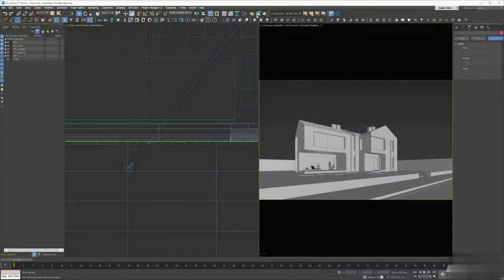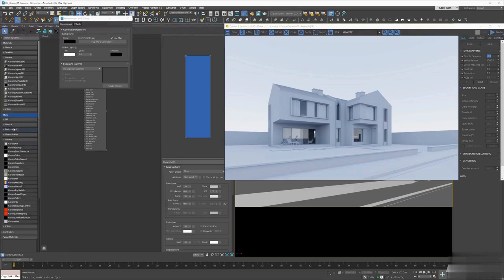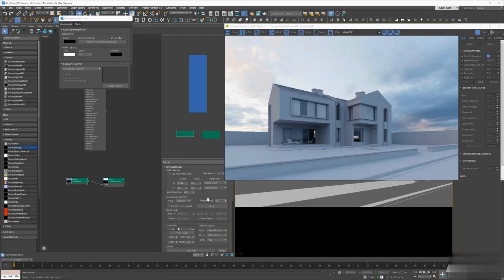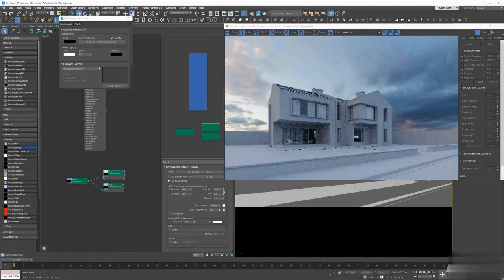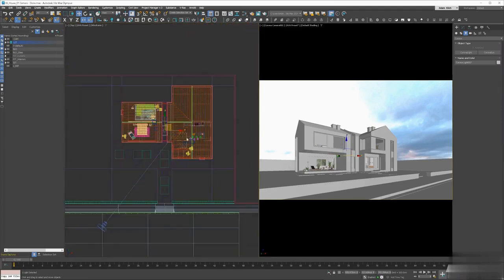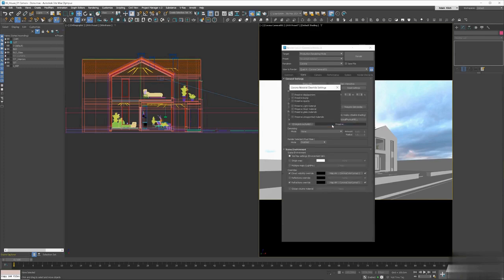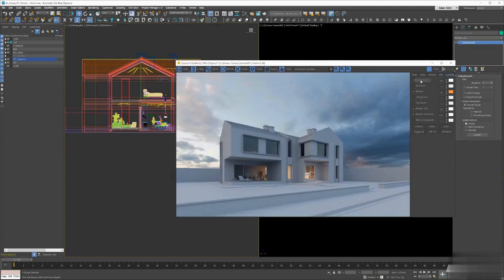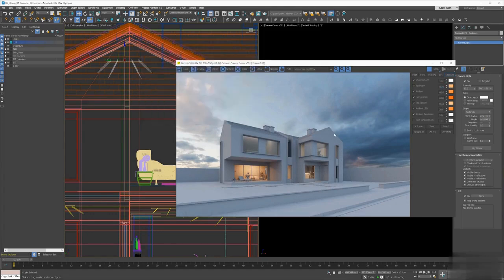3ds max Postproduction 02 Lighting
3ds max Postproduction 02 Lighting